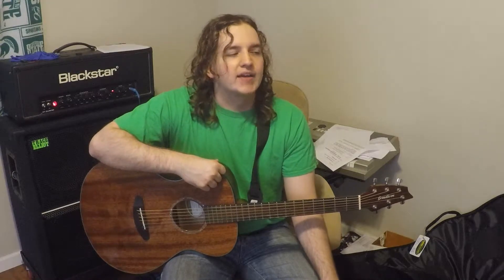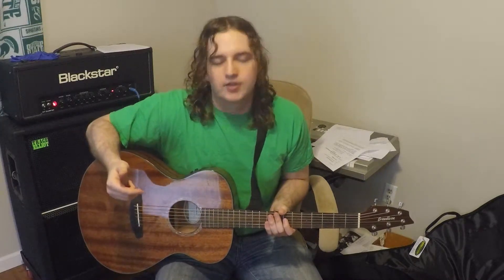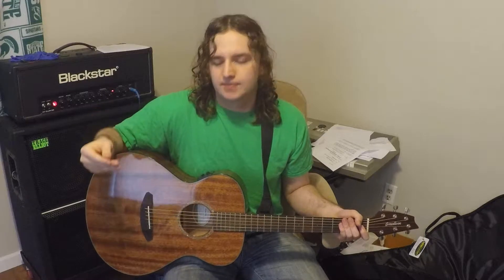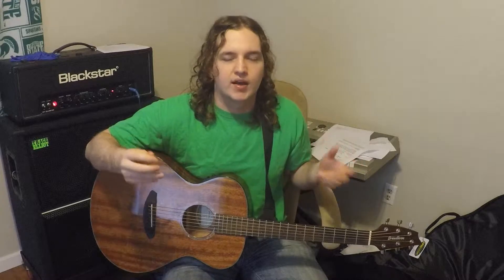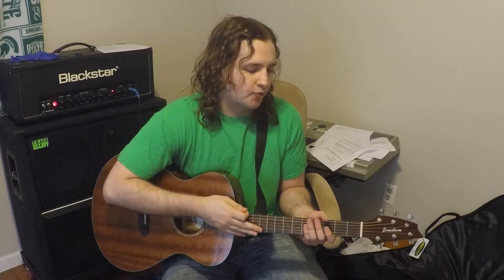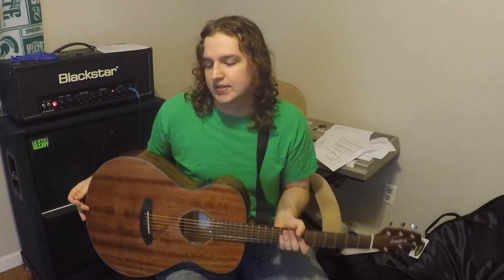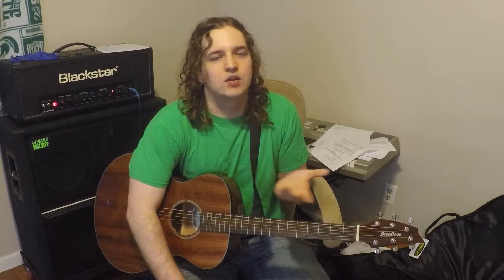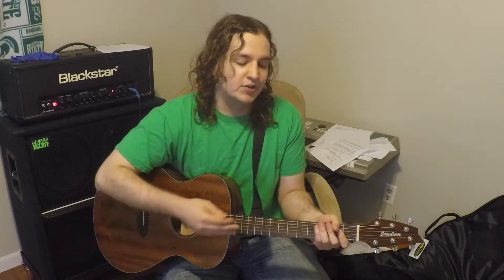Transitioning to Acoustic Guitar from Electric Guitar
I leave part of my experience from why it has been beneficial to me to play an acoustic along with an electric.  No matter who you are, it will be yet another trick to have in your bag. There are many upsides with the only potential downside being that it may mess a bit with your muscle memory, and that is all I can think of.